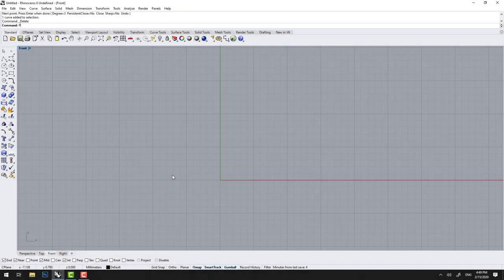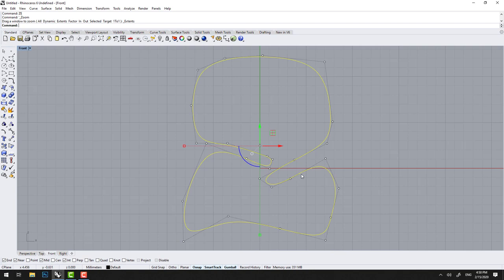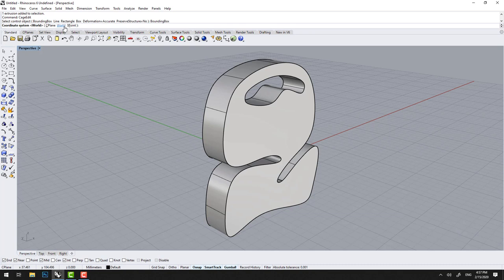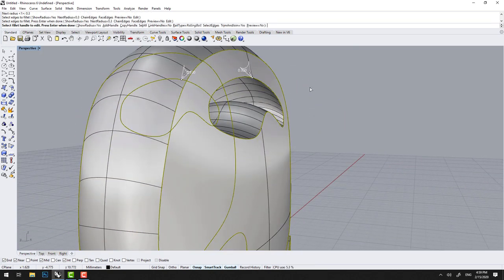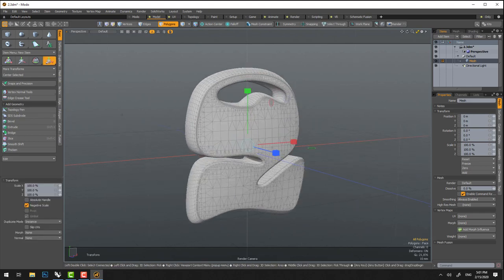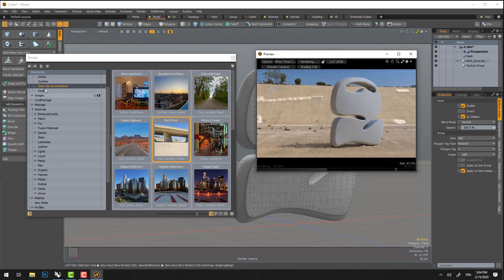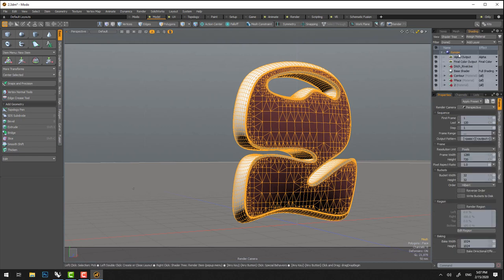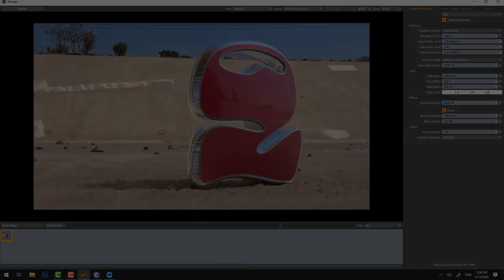Rhino Lettering Typeface Font Tutorial Sub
Learn the fundamentals of Rhino3d to create lettering for jewellery, advertising or marketing.
Rendering using Modo (Foundry)

ExtrudeCrv
Fillet Edge
Chamfer Edge
CageEdit

Jewelry
Sub